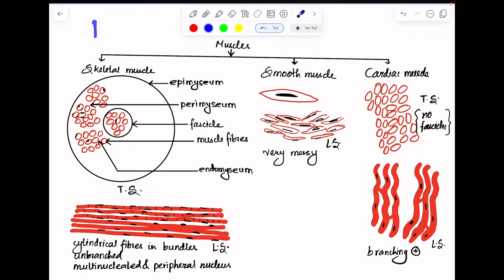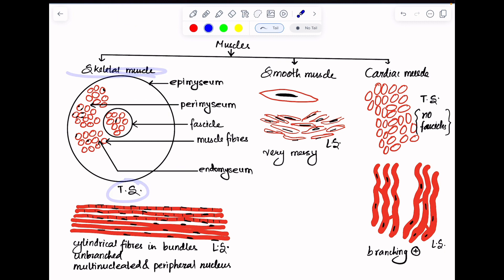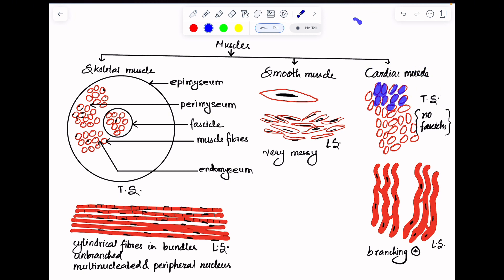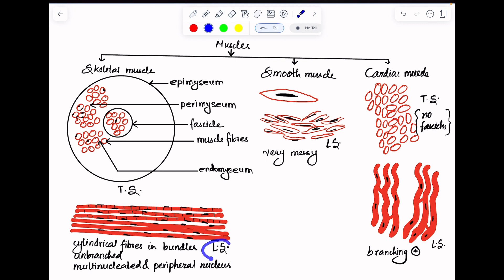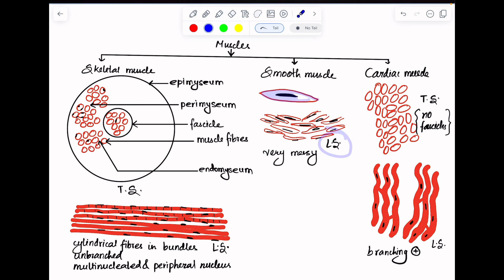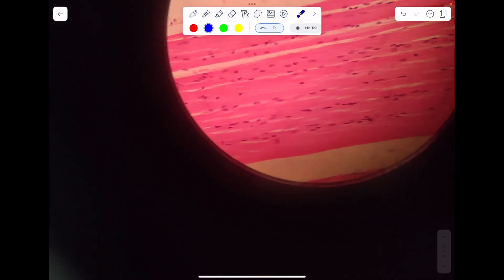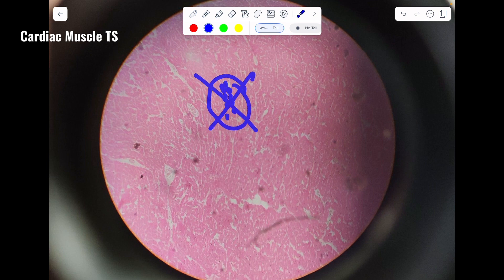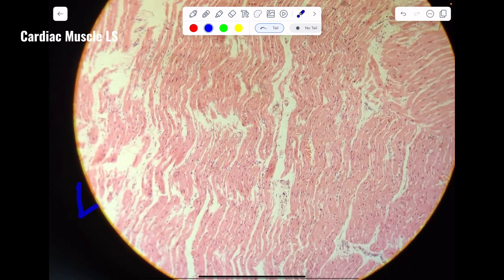Muscular Tissue LS and TS Identification Tricks - Anatomy (Histology) - 1st Year MBBS IOM, TU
From this video you will learn how to identify the TS and LS of different types of muscles.